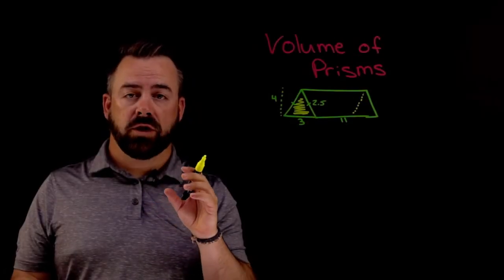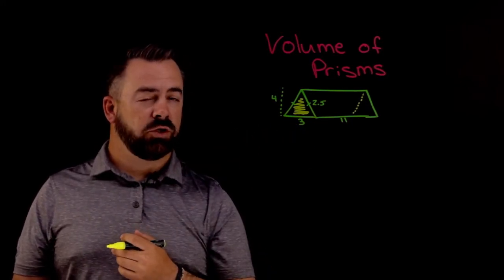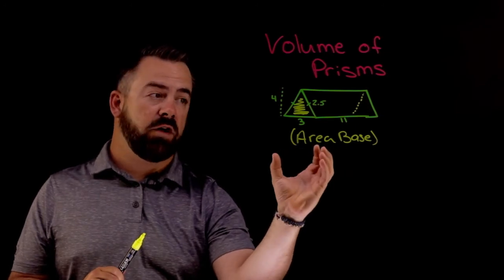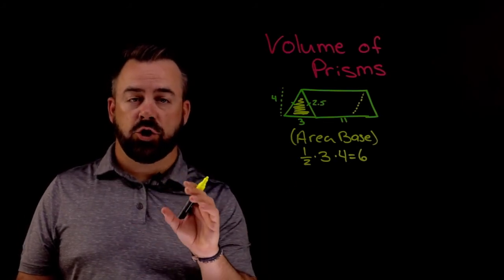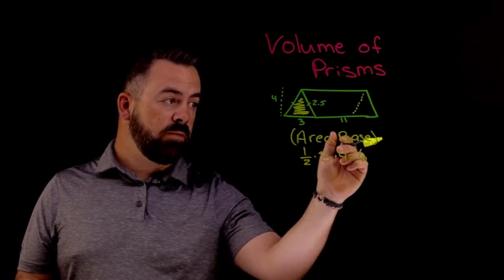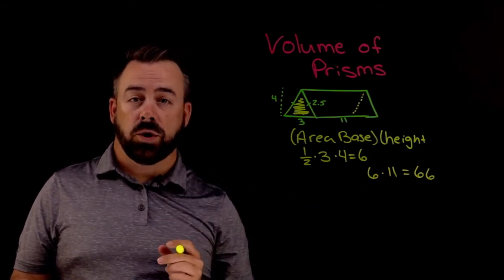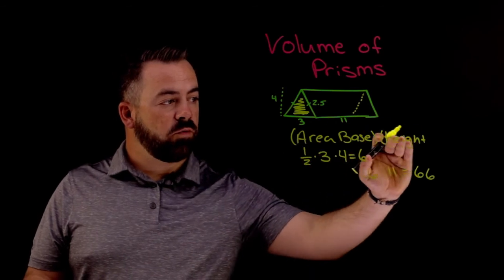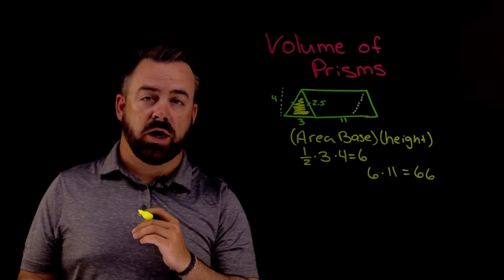Volume of Prisms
This video gives a process for calculating volume of prisms.  It also shows how to use the volume formula.

for more math videos and additional subscription based content!